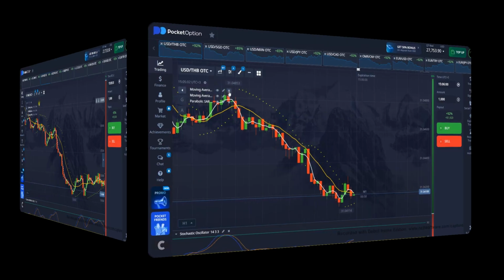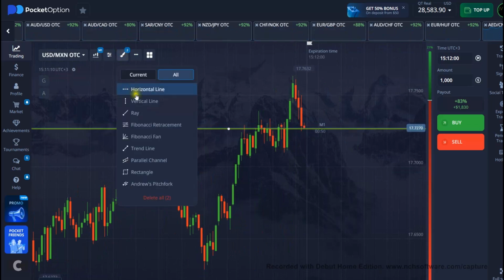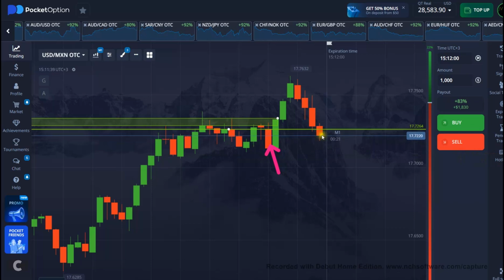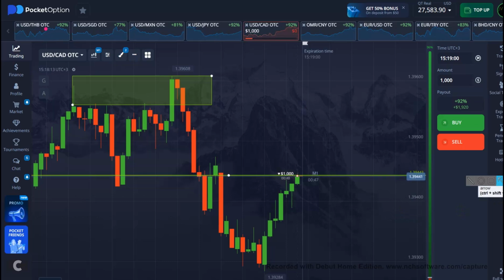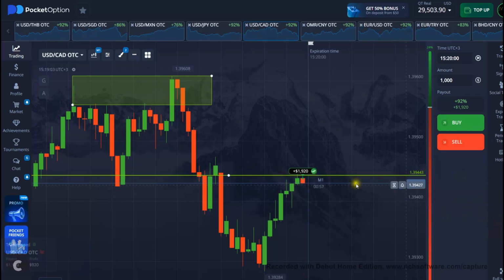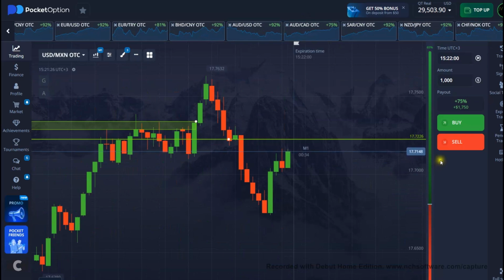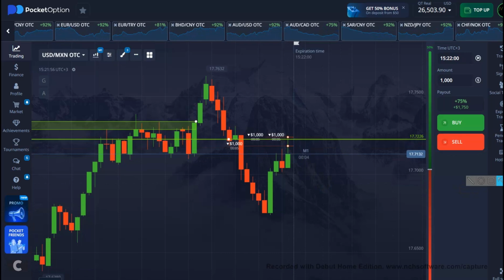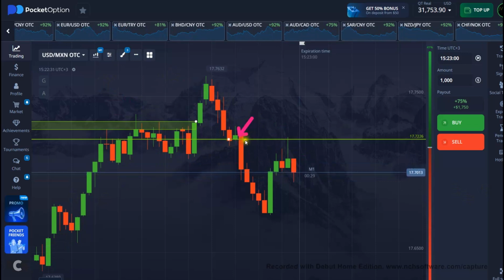Why Most Pocket Option Traders Lose (What to Fix)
In this video, I break down the biggest mistakes I see traders make every day and why indicators make them lose trades, more importantly, how to fix them. These aren't complicated strategies—they're simple trading habits that can completely change the quality of your entries.

You'll learn:
✅ Why entering too early destroys your win rate.
✅ How candlestick psychology can keep you out of bad trades.
✅ The importance of waiting for confirmation.
✅ Common mistakes beginners make on Pocket Option.
✅ How I identify high-probability trade setups using price action.

If you've been struggling to stay consistent, this lesson could save you from repeating the same costly mistakes.

📈 Watch until the end to see real chart examples and practical tips you can apply in your next trading session.